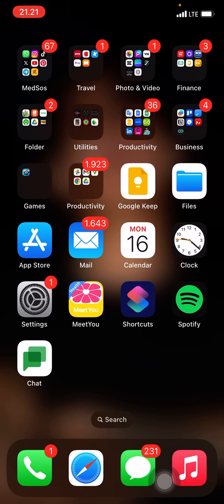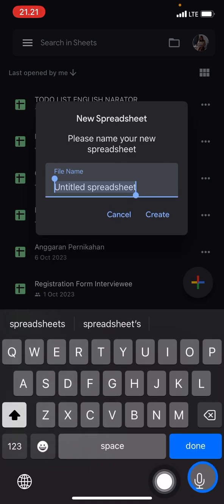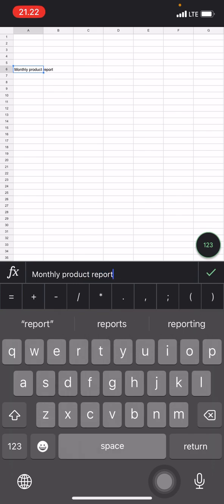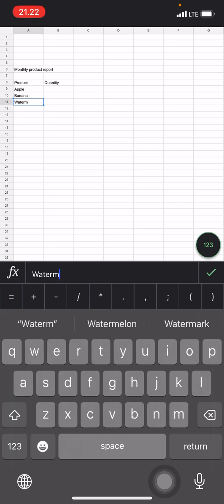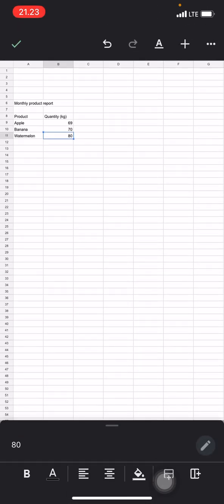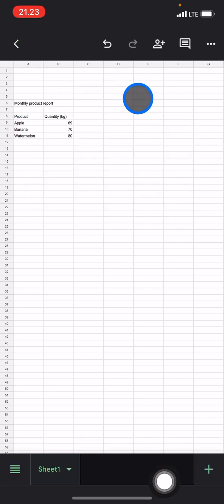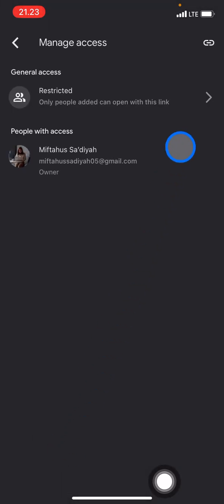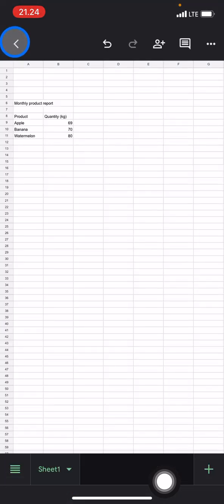How to Work on Google Sheets | iOS iPhone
Work from device! We can now work together with your friend by phone. If your job makes you work with Google Sheet you don't need to be worry. You are lucky because your work will be less hard. Here is how to work on Google Sheet.